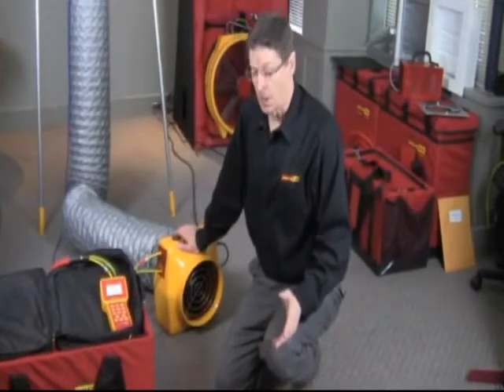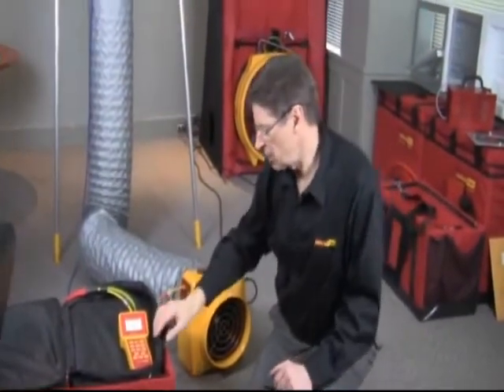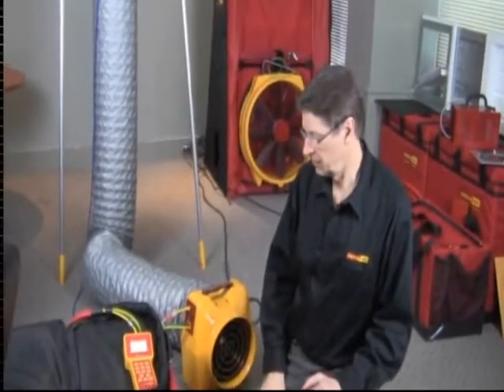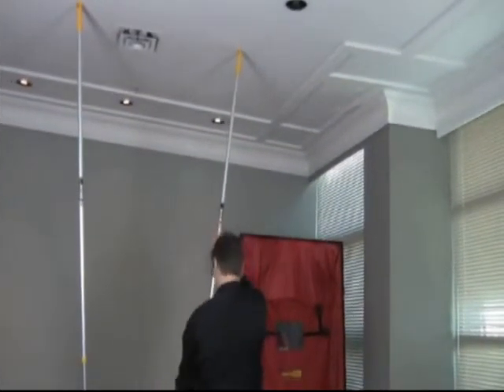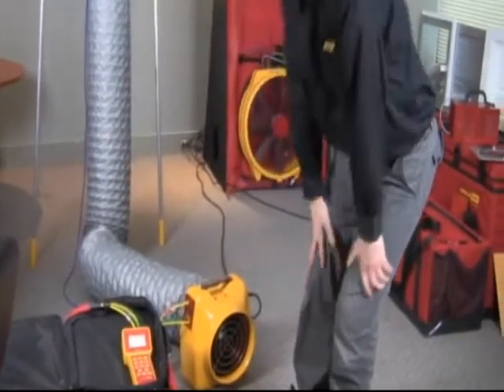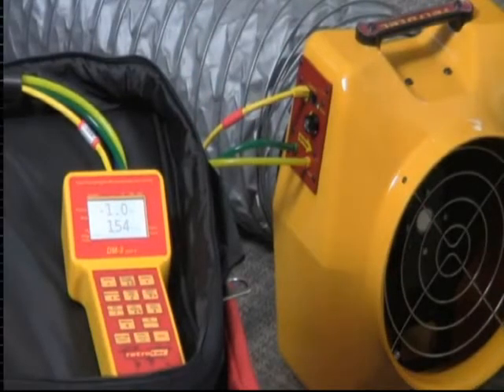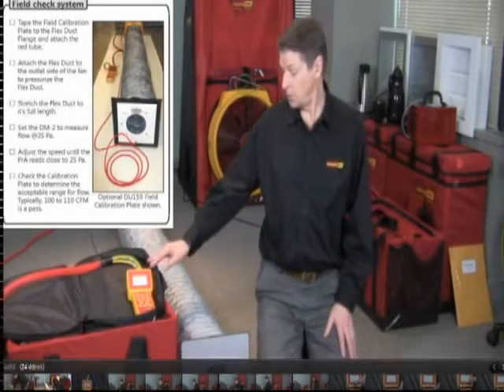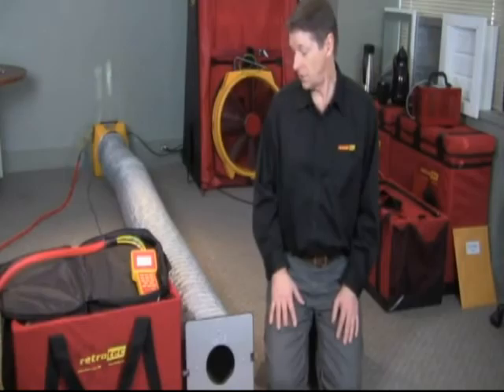Retrotec Q46 and Q32 Duct Testing Blower System Kit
Retrotec Q46 Blower Door / Q32 Duct Tester Weatherization Auditor & BPI / HERS / Resnet Energy Auditing Kit
Kit Includes

2200 Series Retrotec Fan
DU-220 Retrotec Q32 Duct Tester Fan
Retrotec DM-2A manometer and gauges with automatic control
Flow plate A (blower door)
Flow plate B (blower door)
Flow plate C (blower door)
Duct Tester flow plate (duct tester)
Duct Tester Flex Duct (duct tester)
Fan Cover (blower door)
Fan Case (blower door)
Duct Tester case (duct tester)
Tubing (DM-2A)
The Q46 is a commercial quality automated blower-door. Use for super tight to super leaky houses, small commercial buildings or enclosures with 9 ft2 (0.8 m2) of leakage or less.

Retrotec Model Q32 consists of a Duc-Tester Module, a DM-2A Digital gauge and a 12 foot flex-duct with flanges for mounting on the return register. Click on the desired test pressure and walk away; the DM-2A will run the test for you.